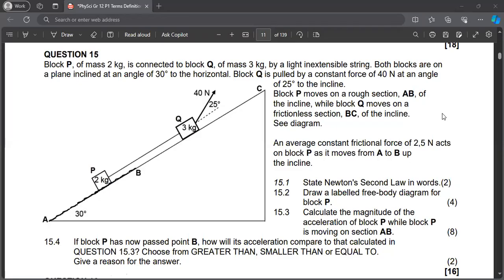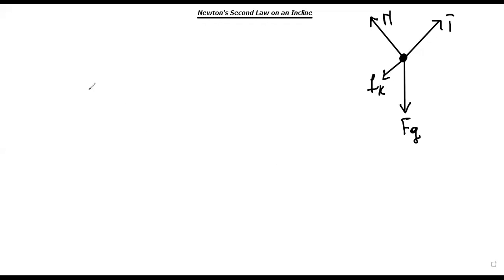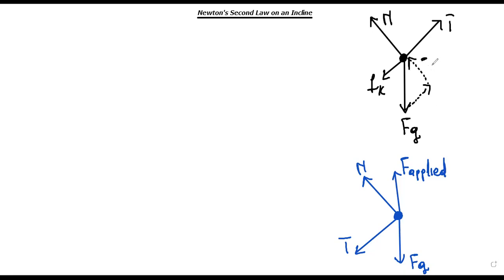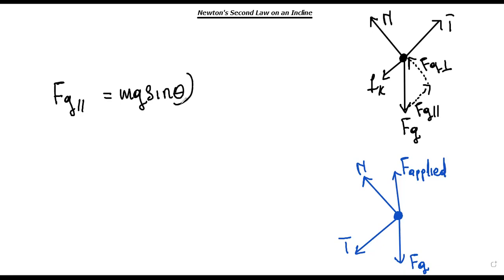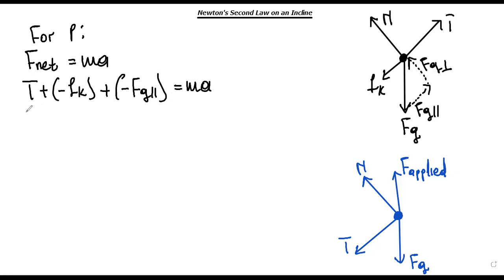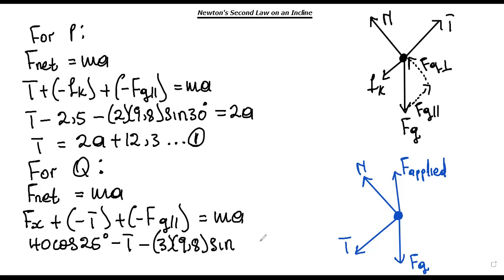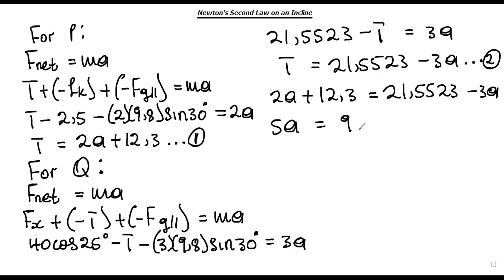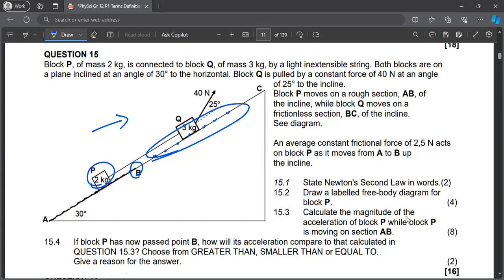Grade 12 Newton's Laws DBE Nov 2019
Calculating the Acceleration of a System of Two Blocks on an Inclined Plane with One Block Having an Applied Force that is at an Angle to the Incline.